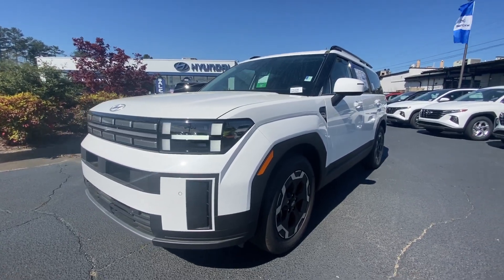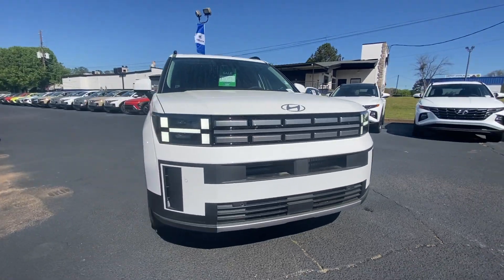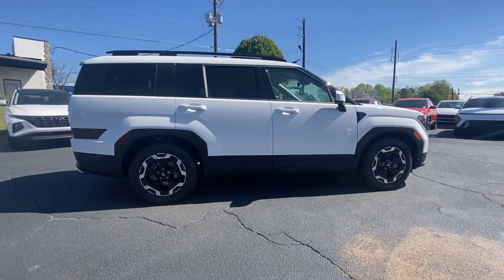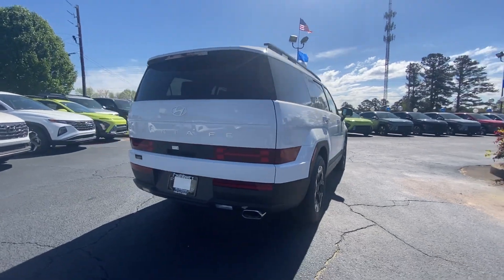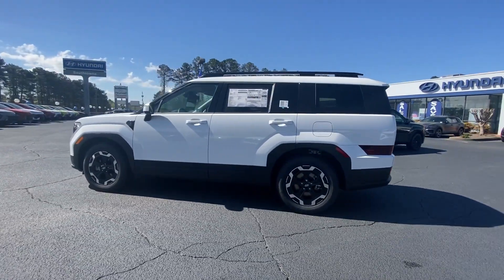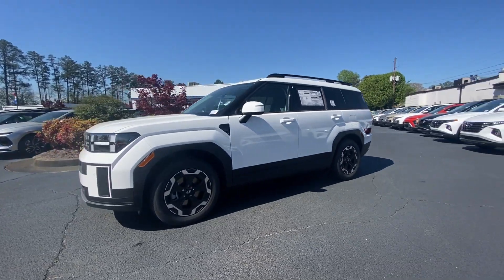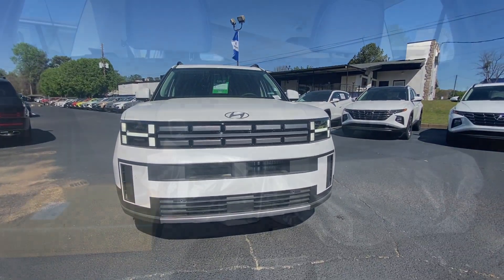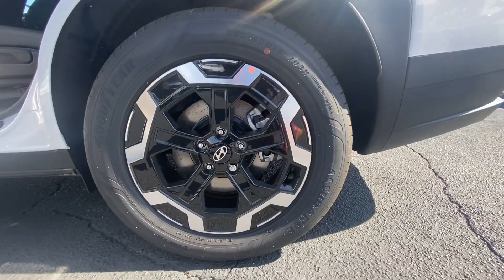2024 Hyundai Santa_Fe Riverdale, Morrow, Union City, Jonesboro, Forest Park, GA DTH12390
W6h New 2024 Hyundai Santa_Fe SEL available in Riverdale, Georgia at Southtowne Hyundai of Riverdale. Servicing the Morrow, Union City, Jonesboro, Forest Park, GA area.

   Serenity White 2024 Hyundai Santa Fe SEL FWD Shiftronic 2.5L I4 Black Artificial Leather.brbrHome of the 20 YEAR / MILLION MILE WARRANTY! Option Group 01 Black Artificial Leather 18 x 7.5J Alloy Wheels 3rd row seats: bench 4-Wheel Disc Brakes 6 Speakers ABS brakes Air Conditioning Alloy wheels AM/FM radio: SiriusXM Apple CarPlay and Android Auto Auto High-beam Headlights Automatic temperature control Axle Ratio: 3.316 Brake assist Bumpers: body-color Cargo Cover/Screen Cargo Net Carpeted Floor Mats Delay-off headlights Driver door bin Driver vanity mirror Dual front impact airbags Dual front side impact airbags Electronic Stability Control Emergency communication system Exterior Parking Camera Rear First Aid Kit Four wheel independent suspension Front anti-roll bar Front Bucket Seats Front Center Armrest Front dual zone A/C Front reading lights Fully automatic headlights Heated door mirrors Heated Front Bucket Seats Heated front seats H-Tex Leatherette Seat Trim Illuminated entry Knee airbag Leather steering wheel Low tire pressure warning Occupant sensing airbag Outside temperature display Overhead airbag Overhead console Panic alarm Passenger door bin Passenger vanity mirror Power door mirrors Power driver seat Power Liftgate Power steering Power windows Radio: AM/FM/HD Display Audio Rear anti-roll bar Rear seat center armrest Rear side impact airbag Rear window defroster Rear window wiper Remote keyless entry Roadside Assistance Kit Roof rack: rails only Security system Speed control Speed-sensing steering Split folding rear seat Spoiler Steering wheel mounted audio controls Tachometer Telescoping steering wheel Tilt steering wheel Traction control Trip computer Turn signal indicator mirrors and Variably intermittent wipers. Recent Arrival! 20/29 City/Highway MPGbrbrbr$1250 MUST FINANCE WITH HMFC Prices do not include government fees which include tax tag and title. All prices Include all available discounts and rebates. Specifications and availability subject to change without notice. See dealer for most current information. **Consumer must print and present prior to purchase for discounted price.**Employees and their family members are excluded from special pricing discounts**. Priced units must be in-transit or in stock to qualify. Special order location fees for special request units have a $1500 order fee regardless of distance. All images are for illustrative purposes only actual product may vary see dealer for details or questions.